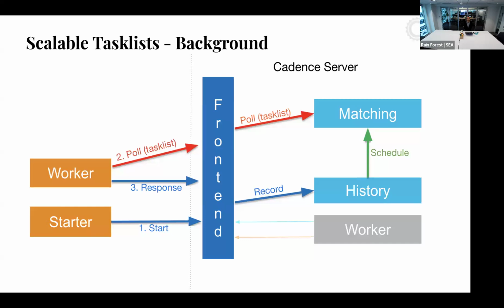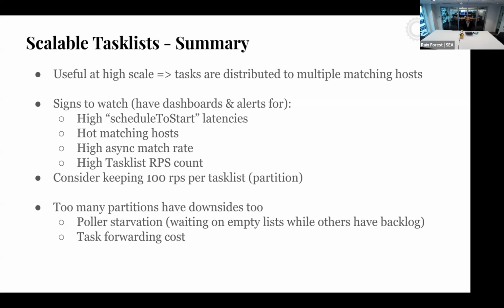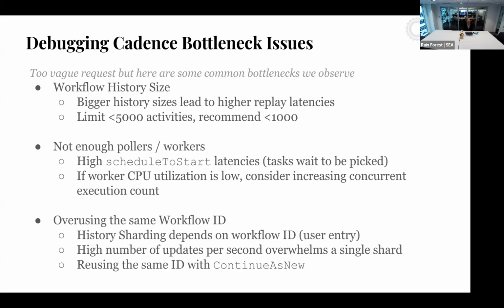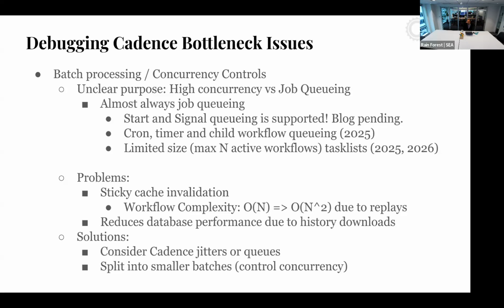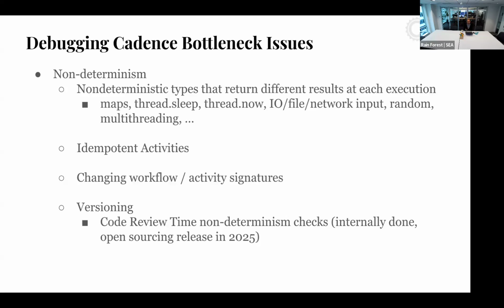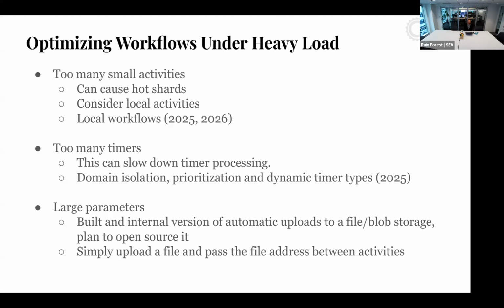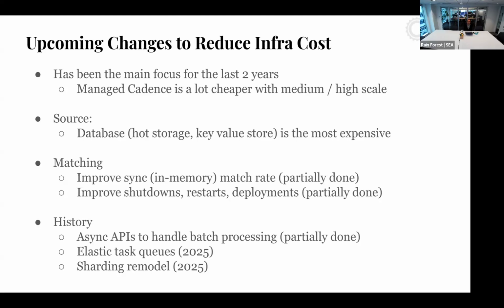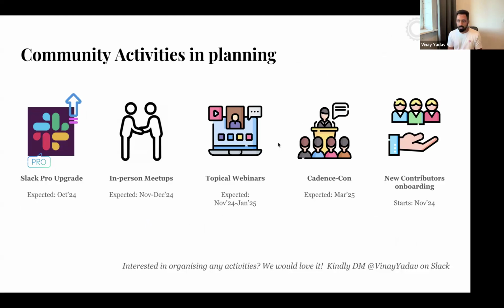Cadence Best Practices webinar Sept 2024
This Best Practices webinar was hosted in September of 2024 by the Cadence PMC.
Topics covered included Scalable Tasklists, Debugging Cadence Bottleneck Issues, Cron workflows, Optimizing workflows under load, Upcoming changes to reduce Infra Cost, and High-level Roadmap.